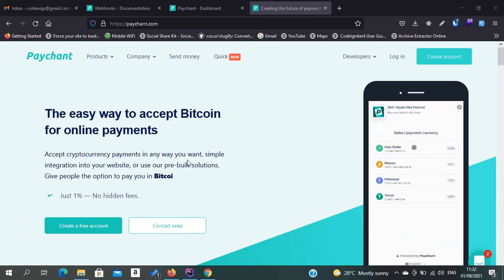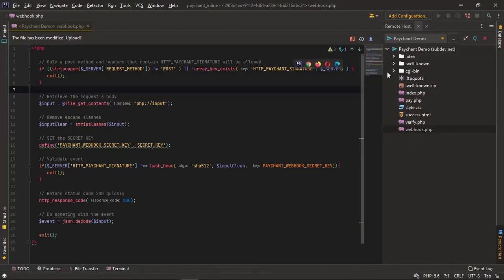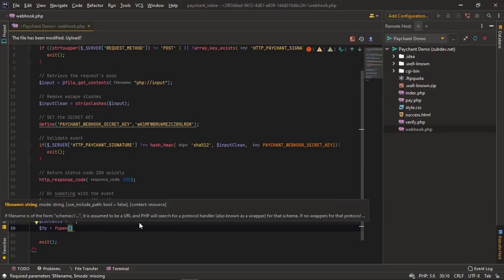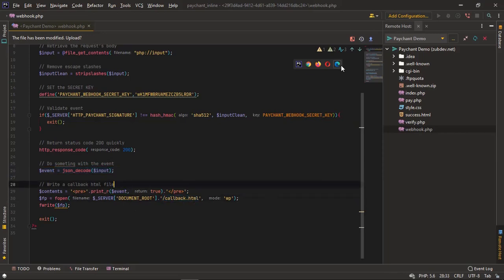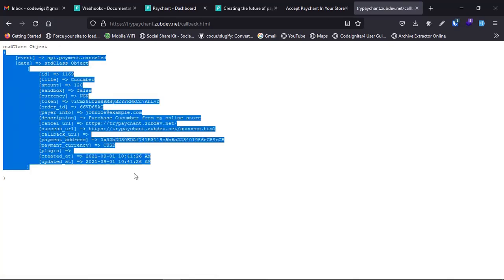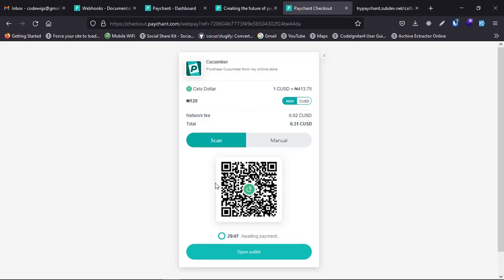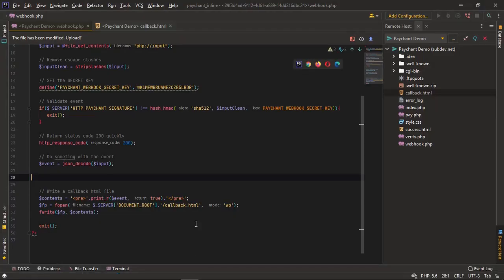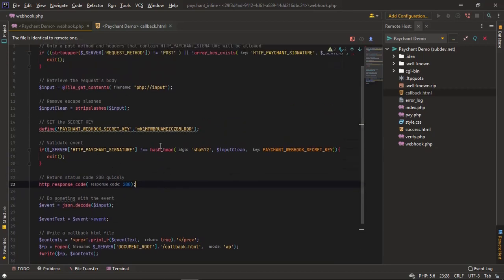How to set webhook in Paychant using PHP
Set up an automated response to your server by using paychant webhook.